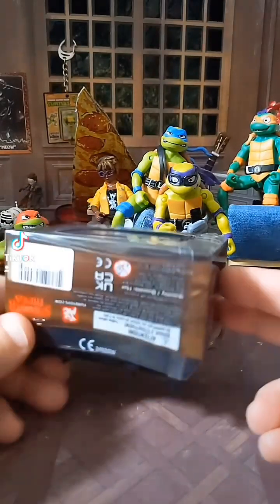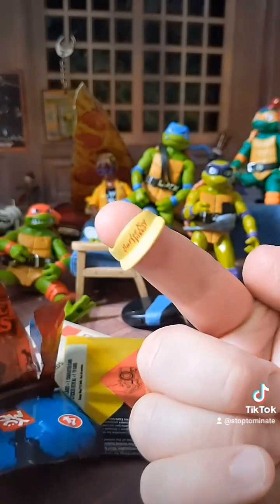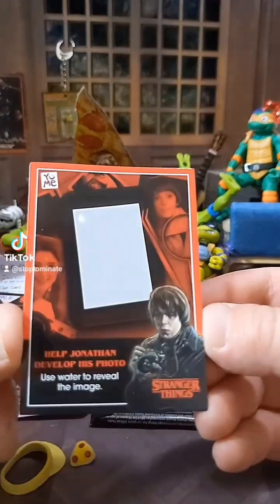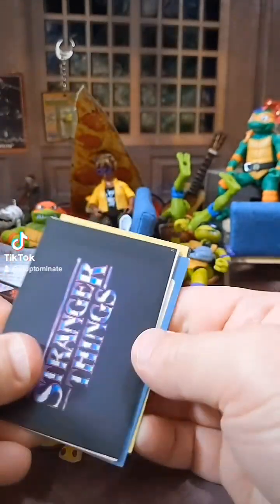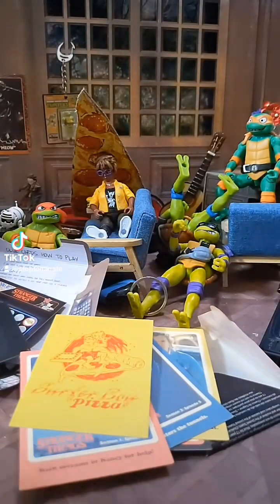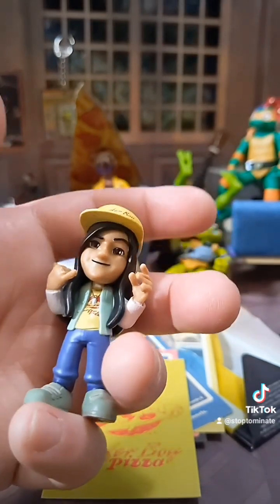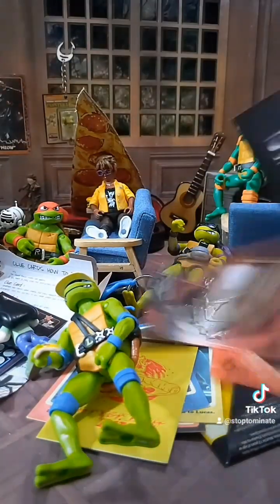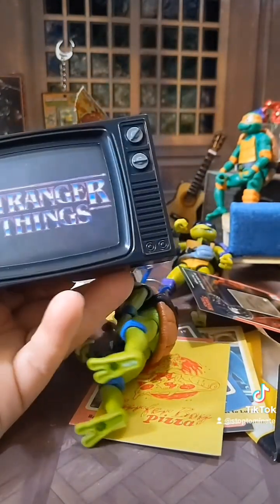Stranger Things TV Blindbox unboxing